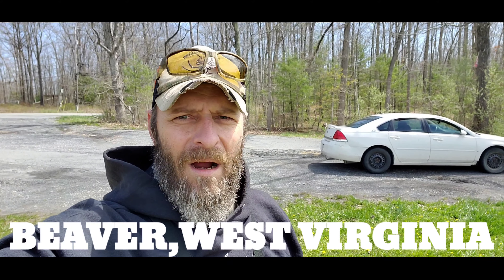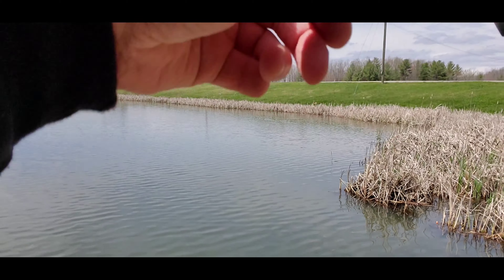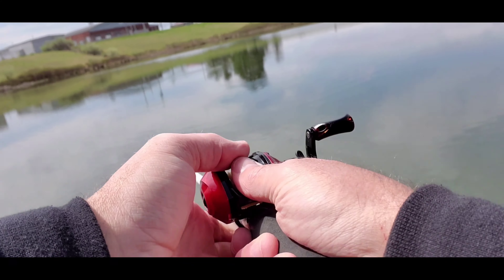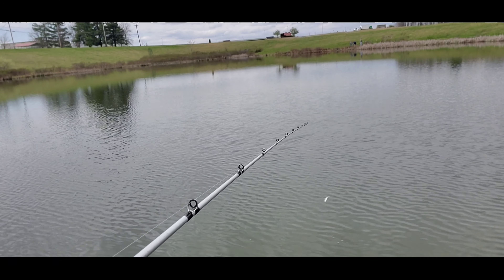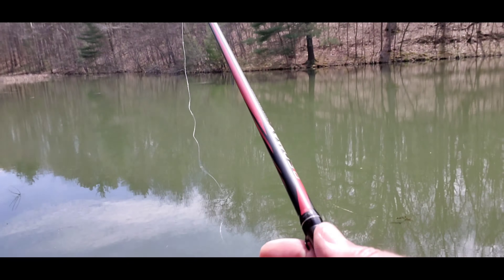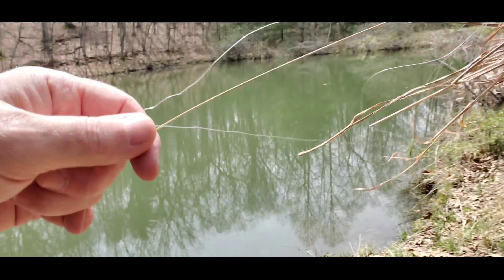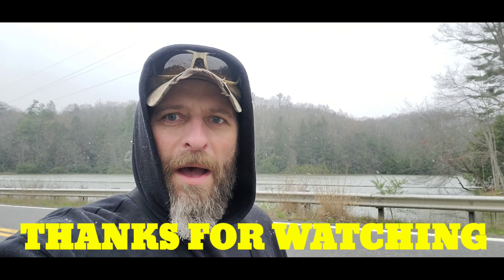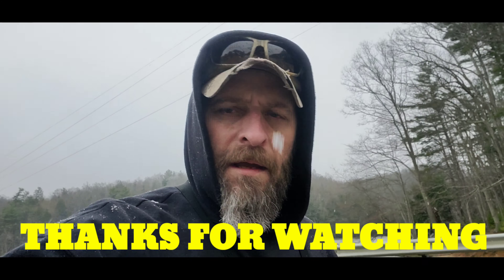Fishing SNOWY Spring Southern West Virginia Weather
Y'ALL AS WE TRY TO GET BACK TO OUR NORMAL OUTDOOR ADVENTURE SCHEDULE, WE SET OUT TO GO CHASE A BIG PRE SPAWN BASS BITE,INSTEAD WE ENDED UP FISHING A VERY DIFFICULT SOUTHERN WEST VIRGINIA APRIL SNOW STORM💯
BUT I MANAGED TO, BY FISHING 3 DIFFERENT LOCATIONS, CATCH A COUPLE LITTLE FISH 😜